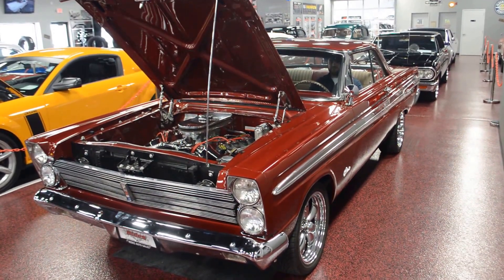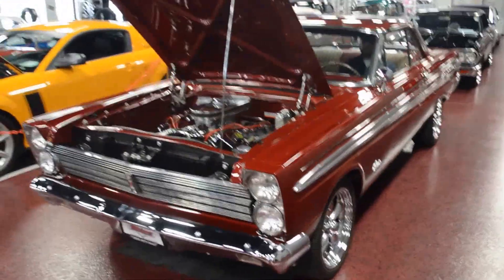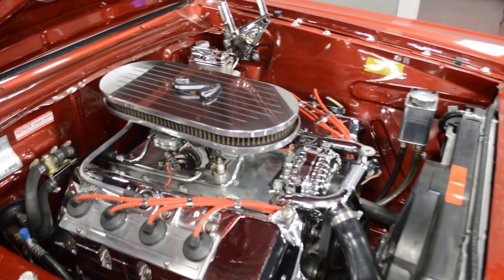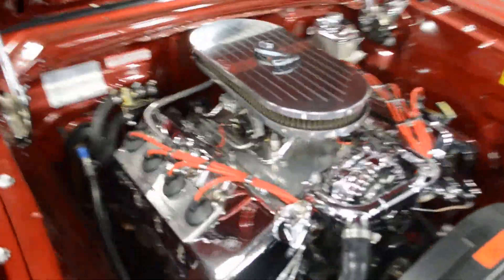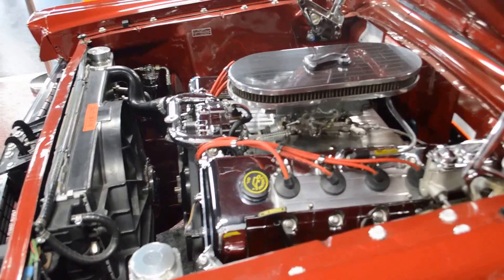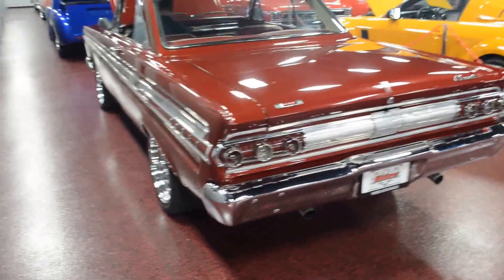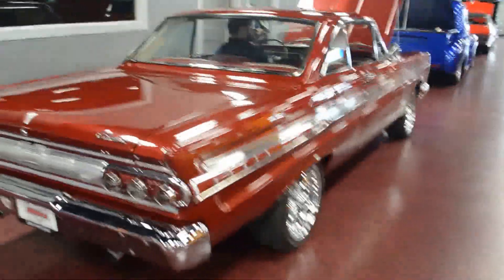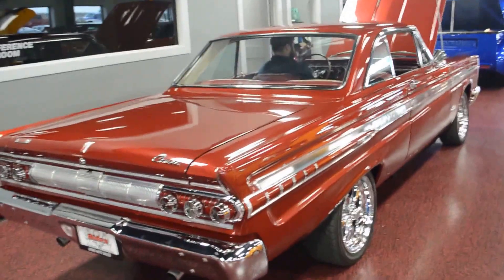64 comet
start up.